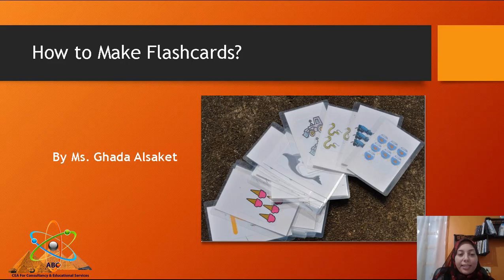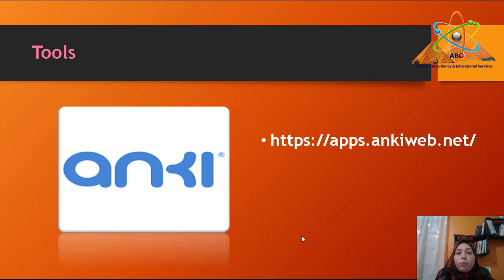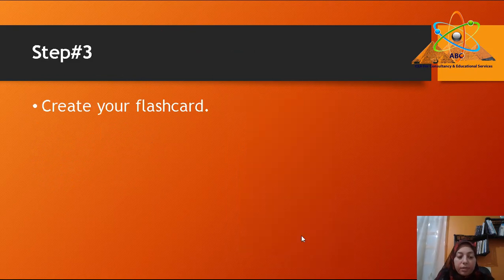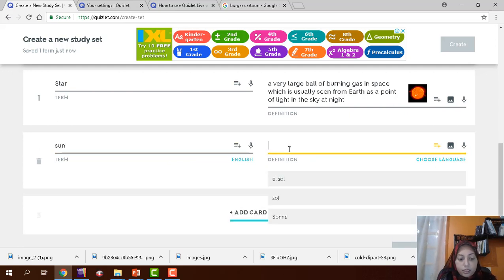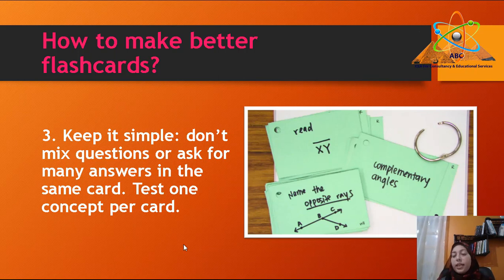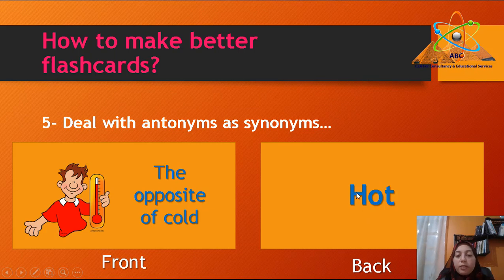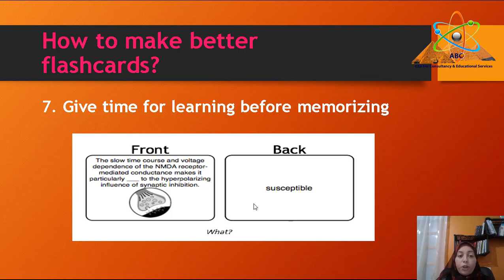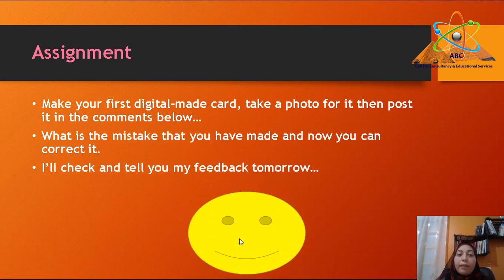flashcards day 4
طريقة عمل البطاقات flashcards
اليوم الرابع عمل البطاقات الالكترونية - نصائح لعمل بطاقات أفضل